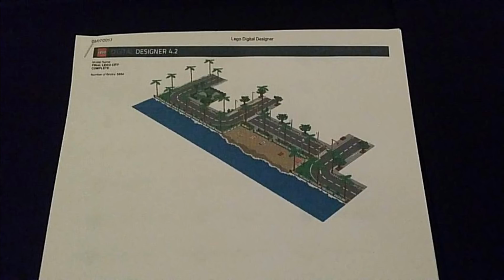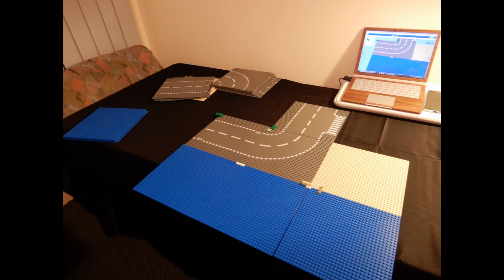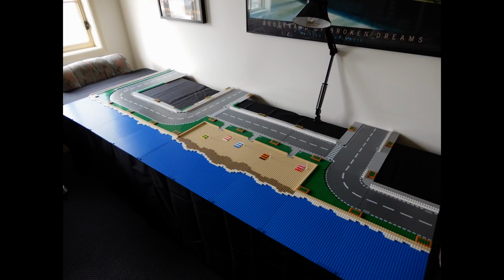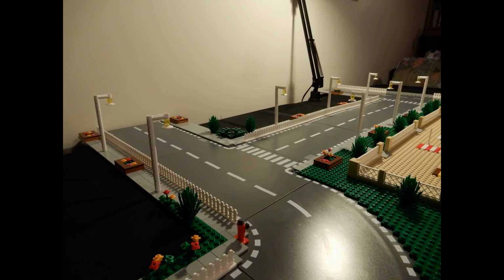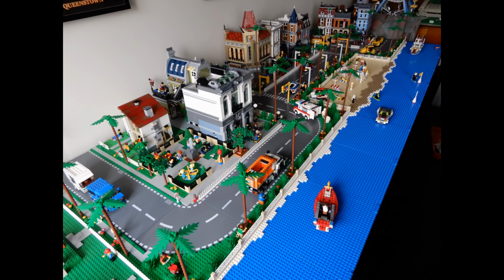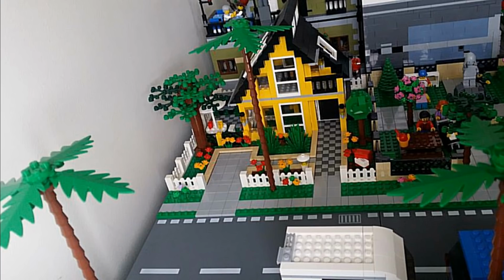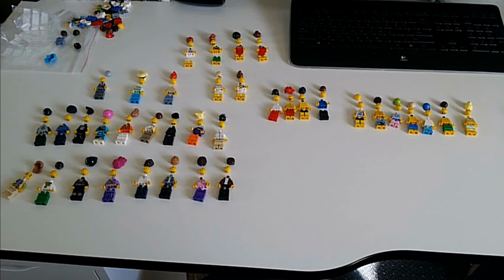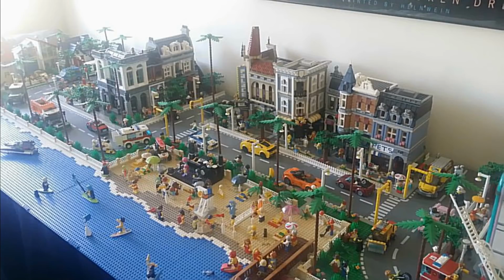Creation of my LEGO city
Hi guys!
Here is a video slideshow showing the creation of Legoland from start to finish. Hope you all enjoy.